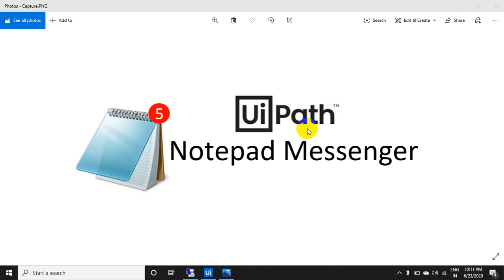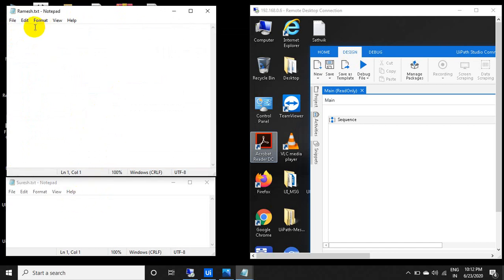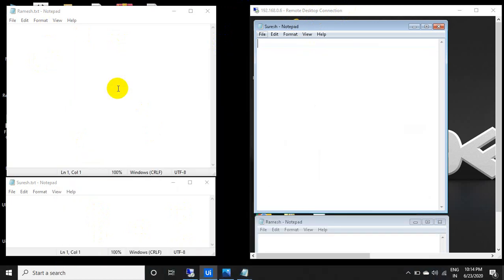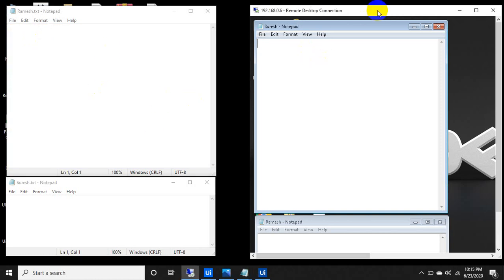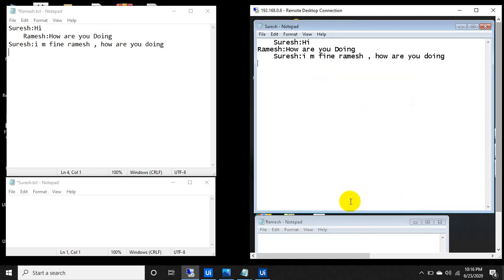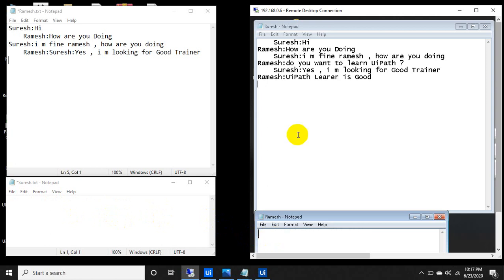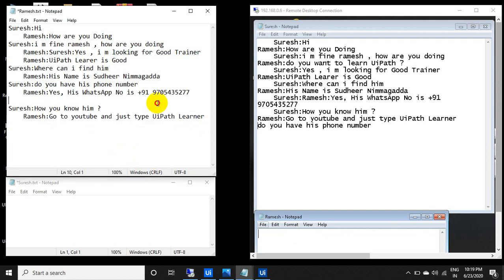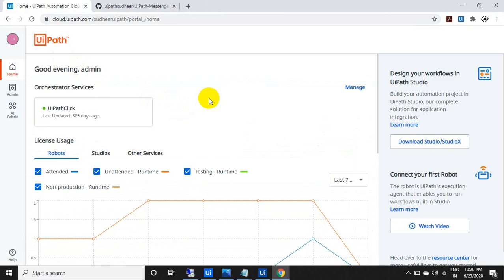Notepad Messenger in UiPath - No FaceBook-No WhatsApp-No Skype- Just A Notepad PC1-PC2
Not WhatsApp, Not Skype, Not FaceBook, You can Chat in Notepad , you need only 2 PC's connected to same Orchistrator and Create
Just Tried

Crazy Automation
Sudheer Nimmagadda
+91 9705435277